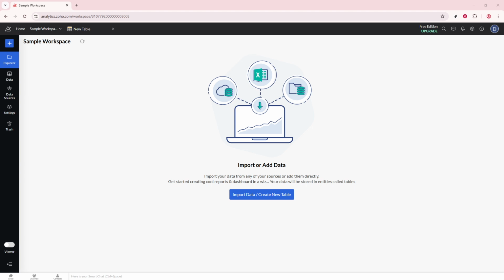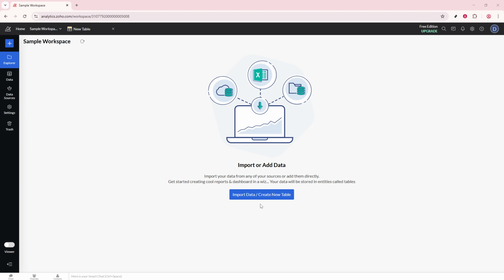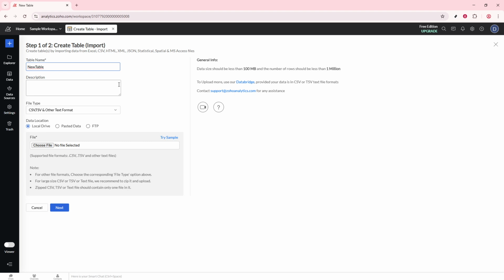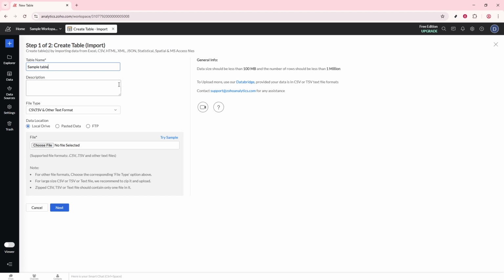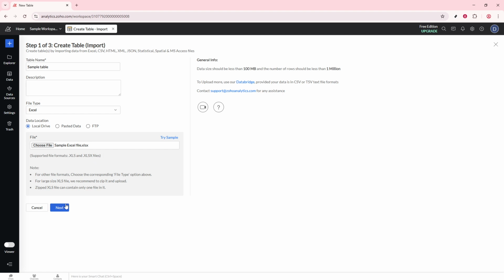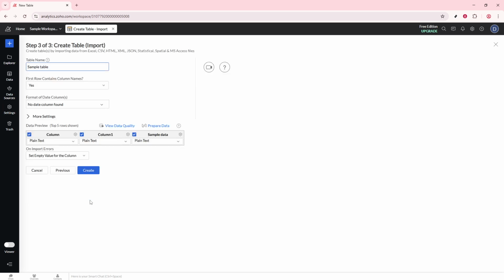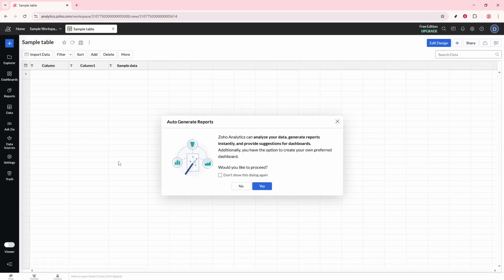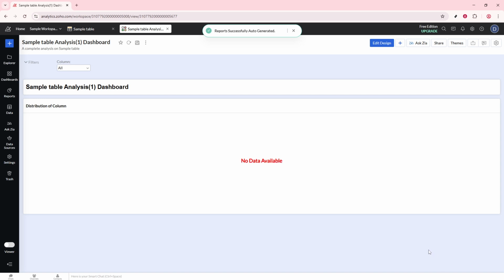How to Create a Workspace in Zoho Analytics [2026 Full Guide]